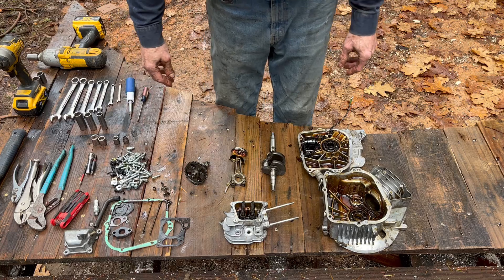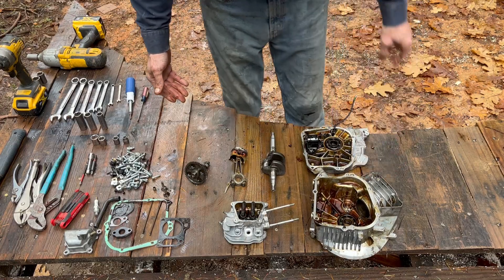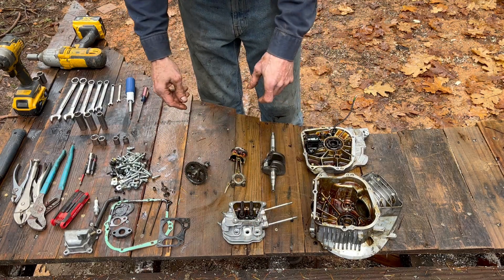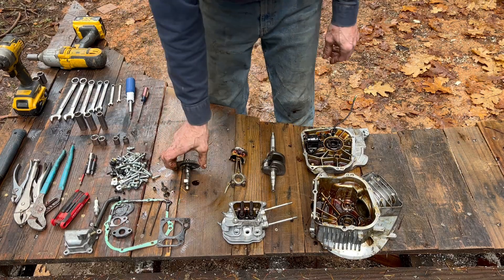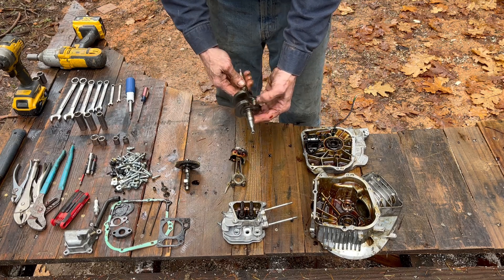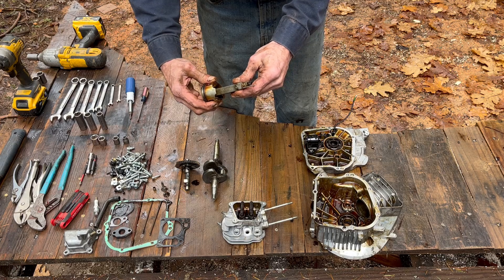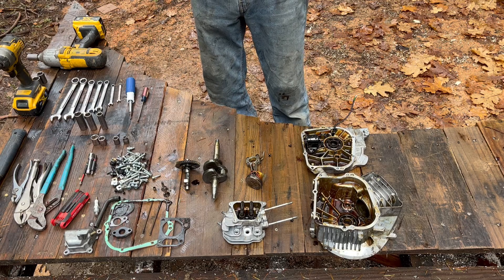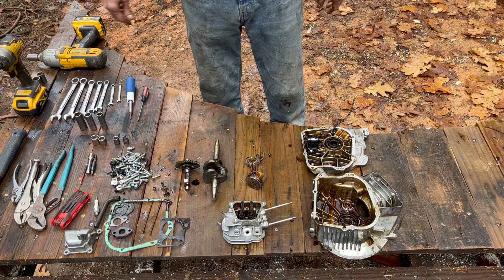20k hours Predator 2000 generator - full teardown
Watch as I do a full teardown and analysis of my recently expired Harbor Freight Predator 2000 generator.